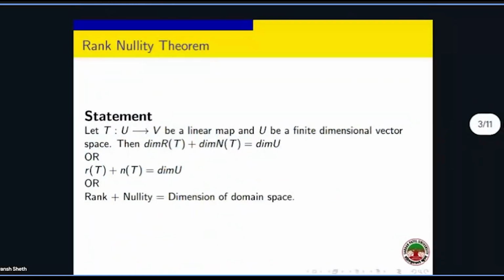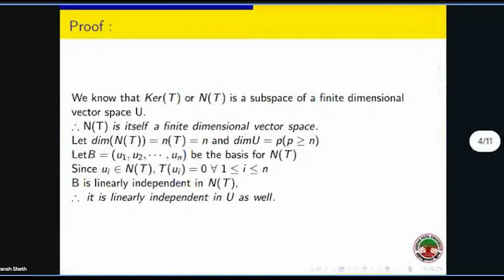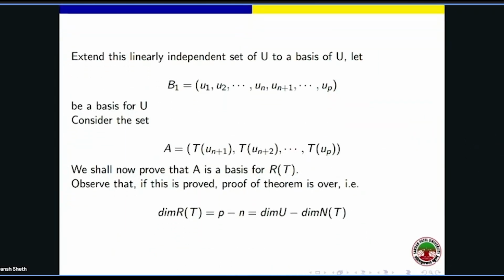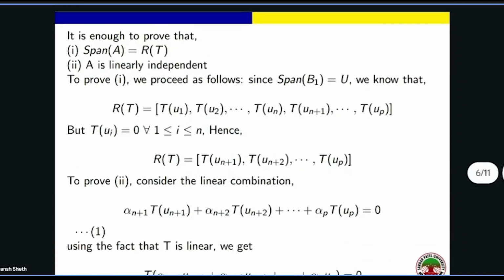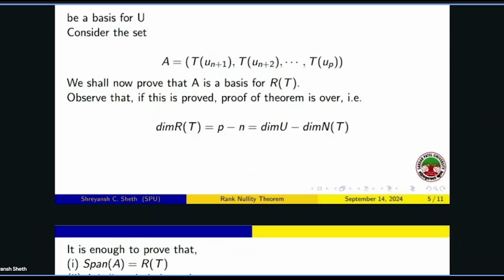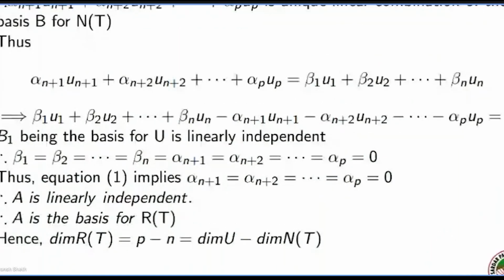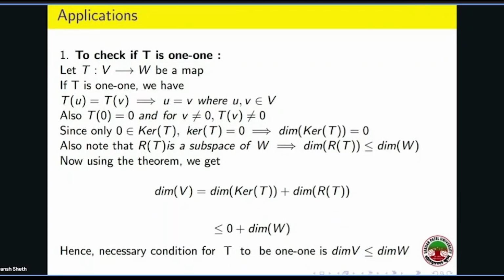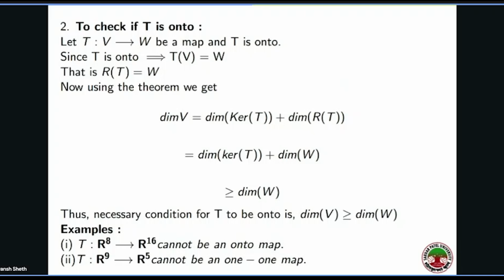Rank Nullity Theorem | Shreyansh C. Seth | VSSP 2024